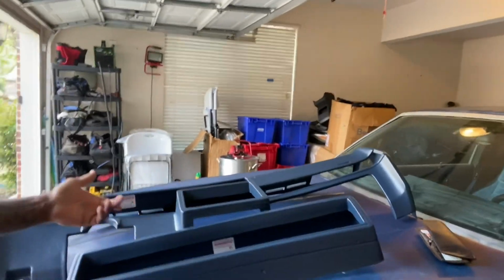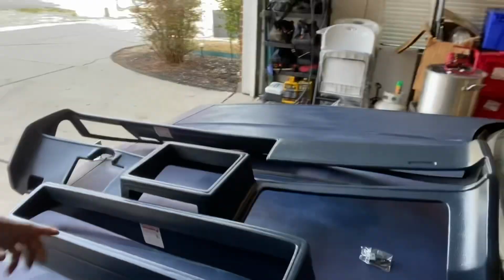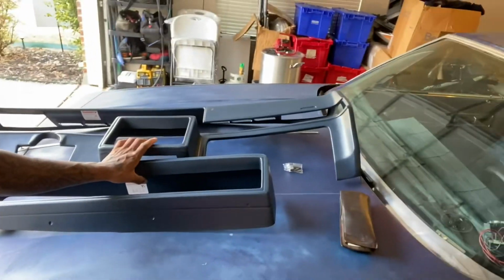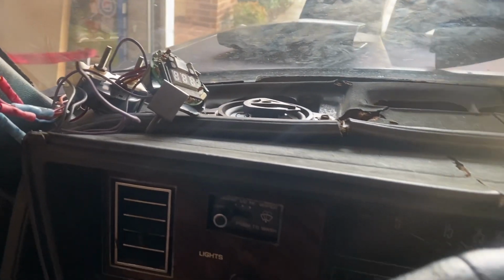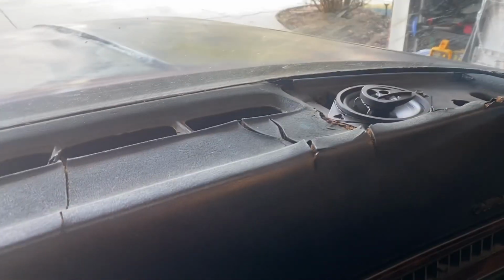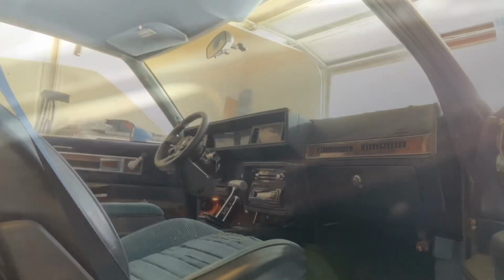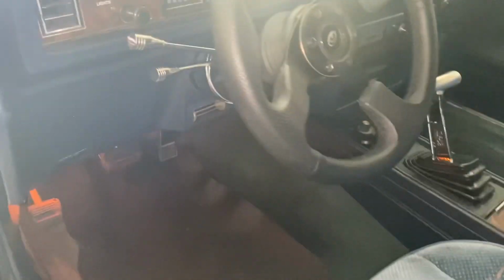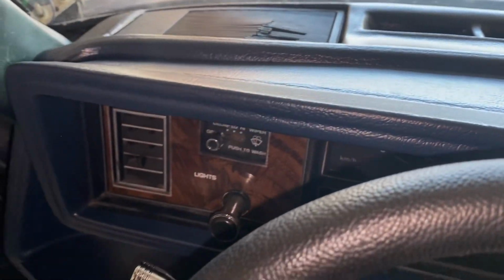This is how I installed my dash cover on My Gbody Cutlass